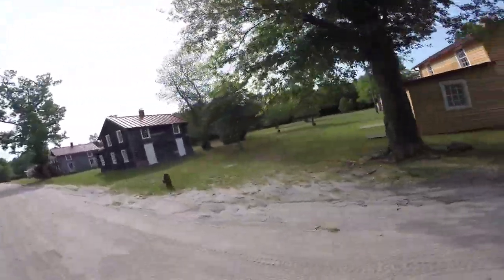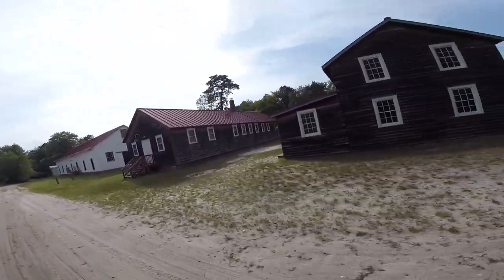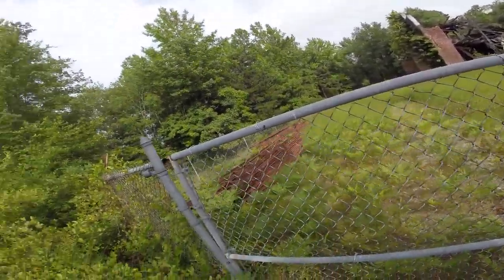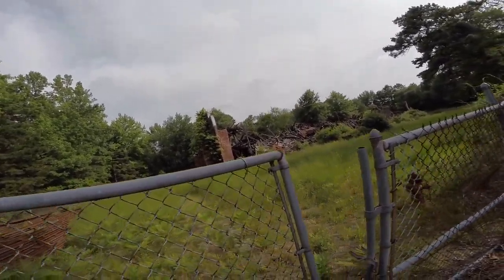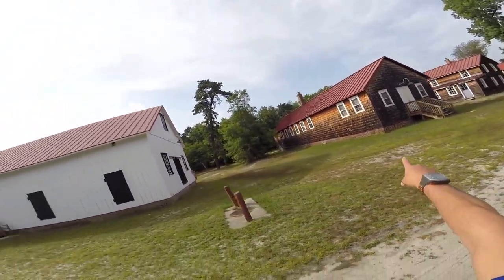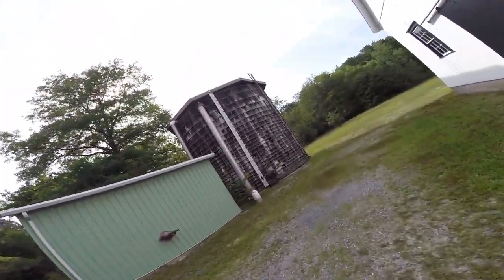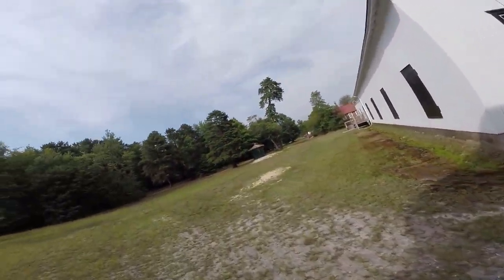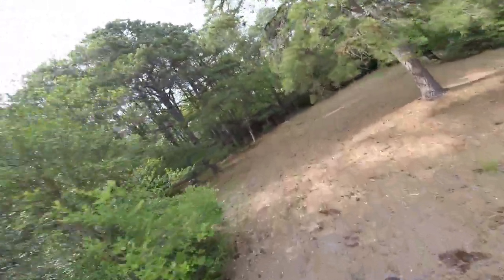Abandoned WhitesBog Village in Browns Mills New Jersey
Exploring the Whites Bog Village in Browns Mills New Jersey.